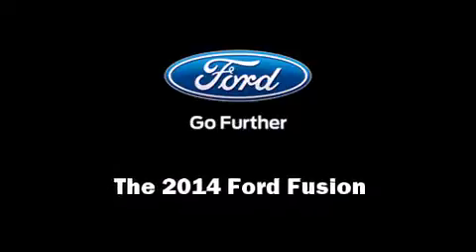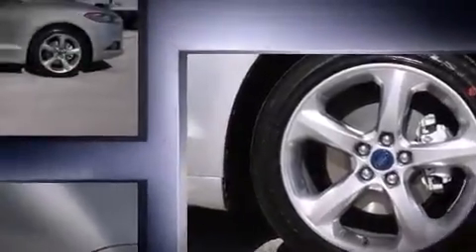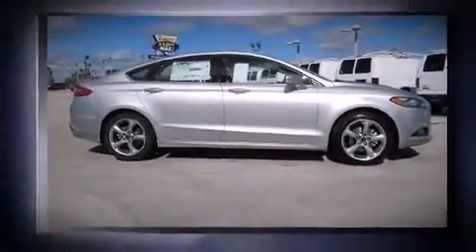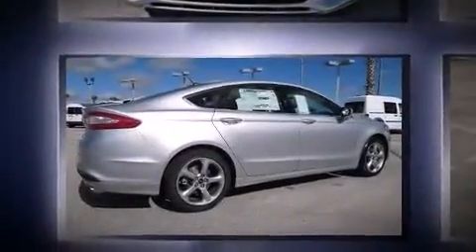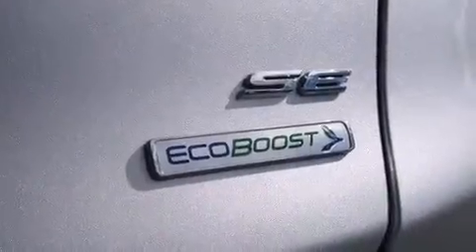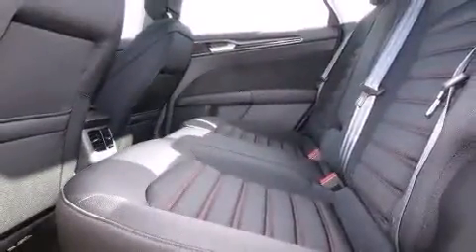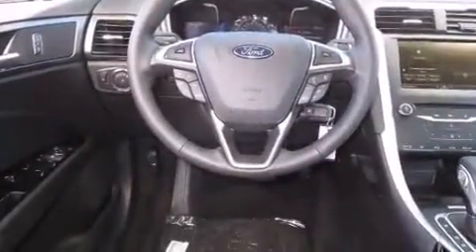2014 Ford Fusion SE in Daytona Beach, FL 32124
1420 N. Tomoka Farms Rd.

Discerning drivers will appreciate the 2014 Ford Fusion. This 4 door, 5 passenger sedan offers the latest in technological innovation and style. It features a front-wheel-drive platform, an automatic transmission, and an efficient 4 cylinder engine. Turbocharger technology provides forced air induction, enhancing performance while preserving fuel economy. Top features include power windows, speed sensitive wipers, a trip computer, air conditioning, turn signal indicator mirrors, cruise control, an overhead console, and much more. You and your passengers will enjoy the stereo system, which includes a CD player with MP3 capability, steering wheel mounted audio controls, and 6 well positioned speakers. Ford also prioritized safety and security by including: head curtain airbags, front SIDE impact airbags, traction control, brake assist, ignition disabling, and 4 wheel disc brakes with ABS. This car was designed with safety in mind, allowing you to drive with even greater assurance. We pride ourselves on providing excellent customer service. Please don't hesitate to give us a call.